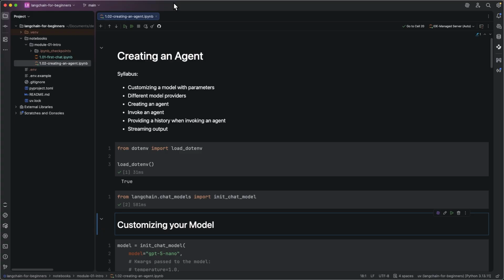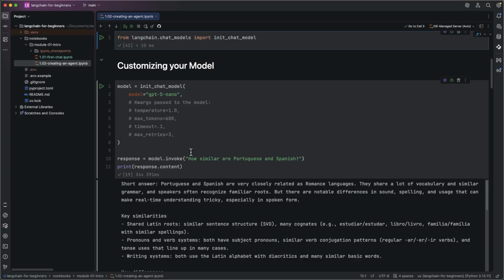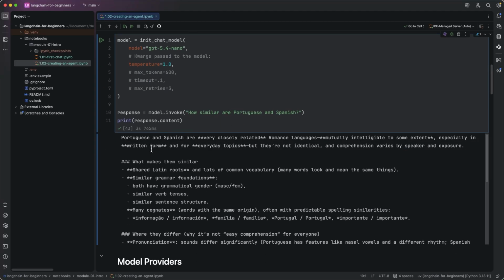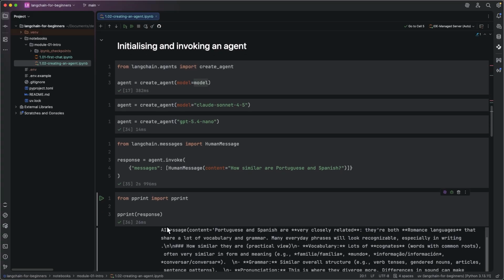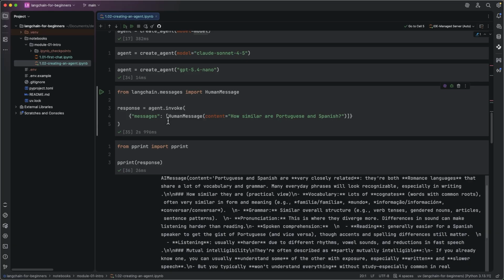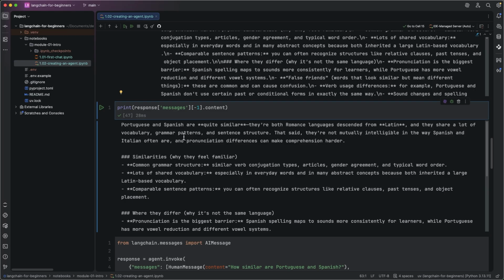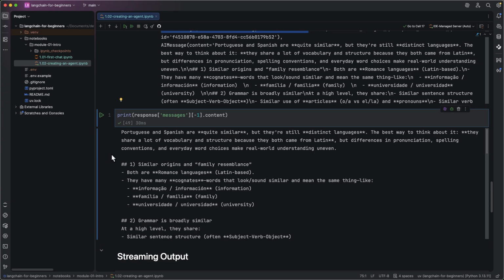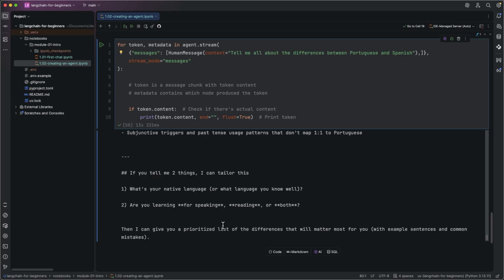Build Your First AI Agent | Beginner's Tutorial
In this video, you'll discover how to customize model parameters, how to create an agent, how to invoke it, how to provide history for an agent, and how to stream the output.

🎯 What You'll Learn:
• Customizing a model with parameters
• Different model providers
• Creating an agent
• Invoke an agent
• Providing a history when invoking an agent
• Streaming output

⏰ VIDEO TIMESTAMPS:
00:00 - Introduction
00:12 - Syllabus
00:35 - Load API Keys and init_chat_model
00:49 -Customize Your Model
02:38 - Model Providers
03:12 - Create And Invoke An Agent
05:30 - Pass Multiple Messages To An Agent
06:30 - Streaming Concept In LangChain
07:49 - Outro